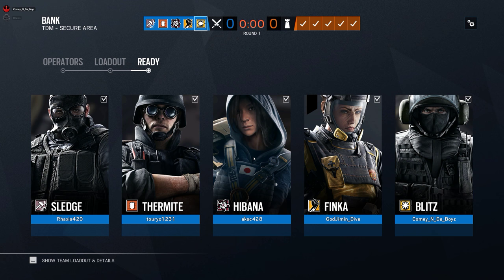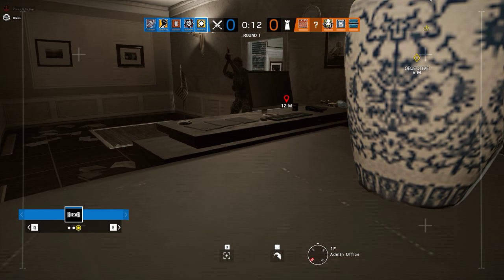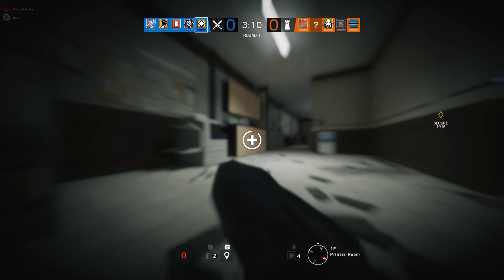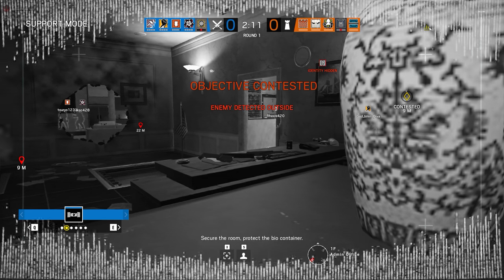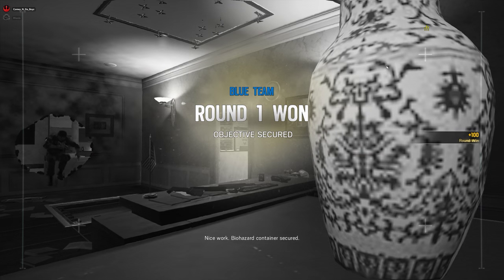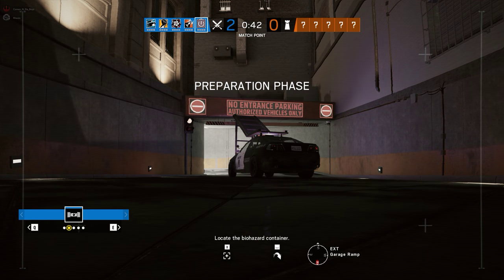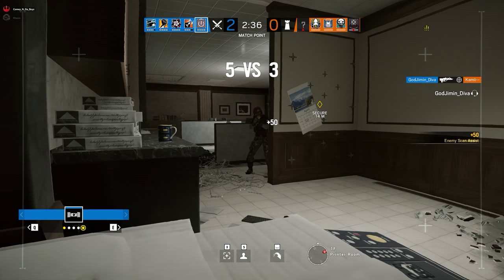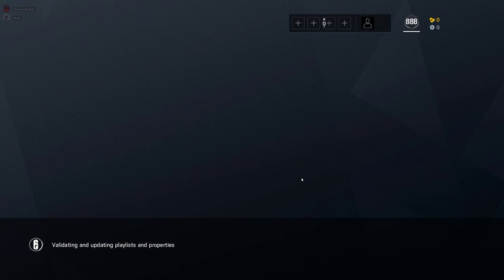Rainbow Six Siege + Part 2518 + Bank TDM Secure + Operation Para Bellum pcgaming crew